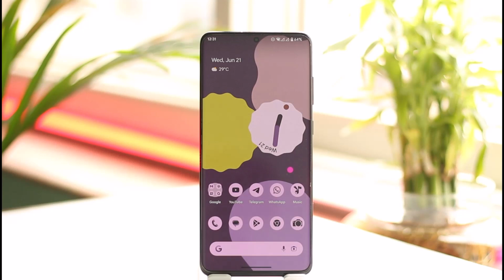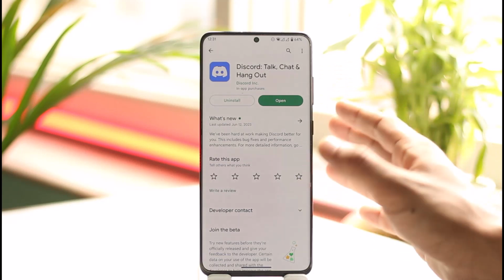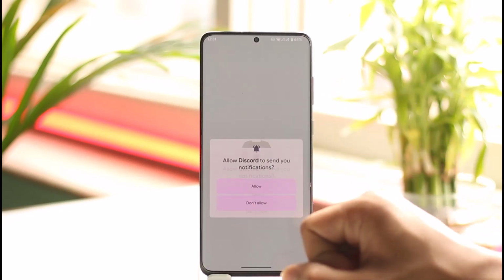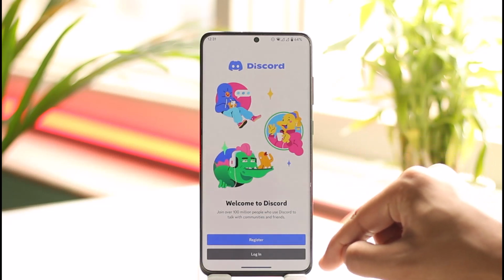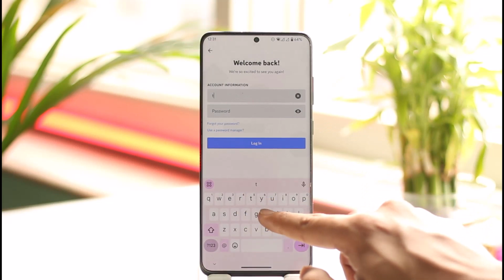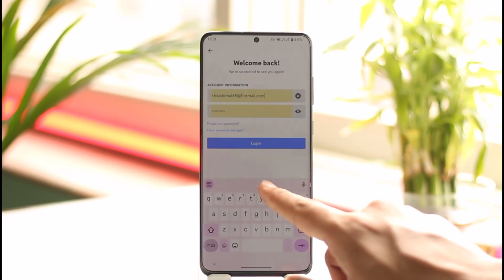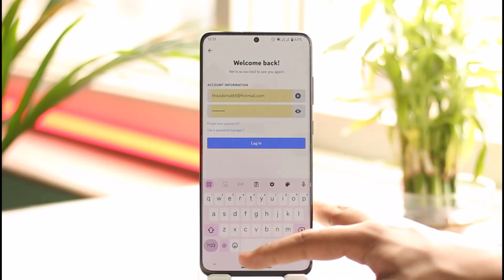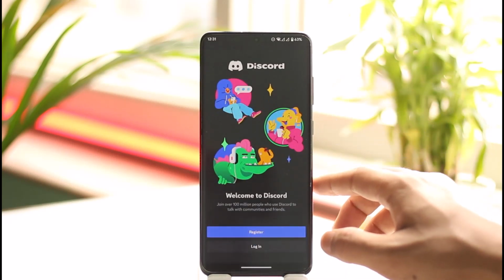How to Login to Discord !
In this tutorial video, I am simply going to show you how you can log in to Discord on mobile.

~Chapters:
0:00 Introduction
0:09 Login to Discord
0:59 Conclusion